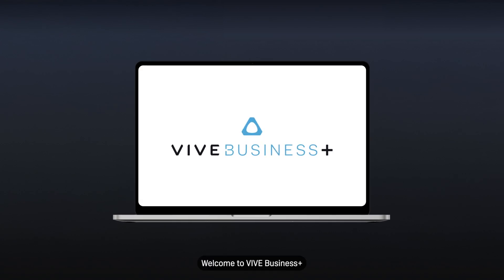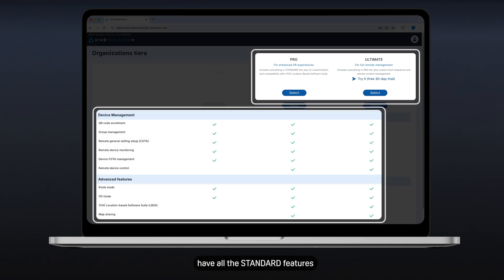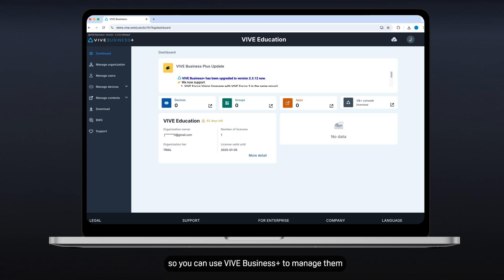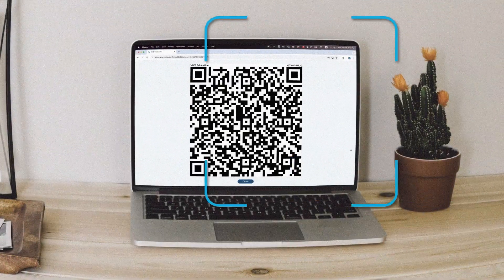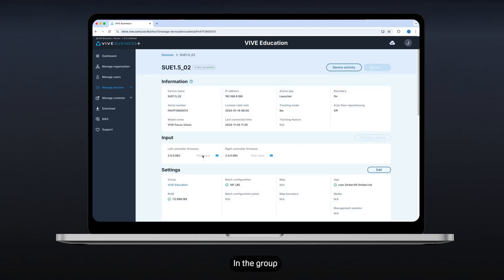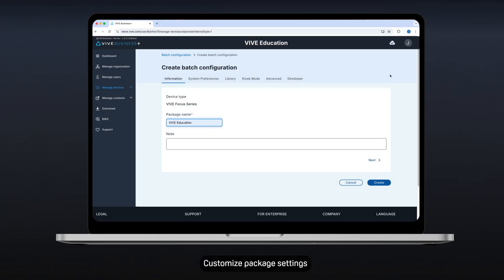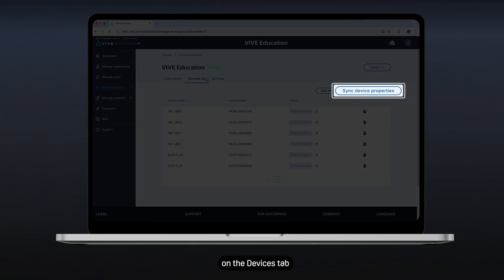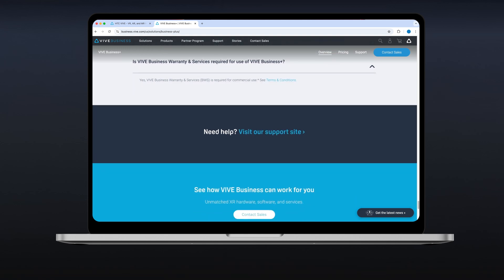VIVE Business+ Getting Started Guide: Simplify VR Device Management with Ease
This step-by-step guide will help you set up VIVE Business+ (VB+) and streamline your VR or MR device management in no time. Whether you're deploying a fleet of devices or managing a single unit, VB+ is designed to make the process seamless, efficient, and hassle-free.

🔑 In this video, you’ll learn:
- How to sign up and create an organization in VB+.
- How to register your devices with VIVE Business and Warranty Services (BWS).
- How to enroll your devices and create a QR code for setup.
- How to organize devices into groups for better management.
- How to configure multiple devices simultaneously using Batch Configuration.

💡 Key Features Highlighted:
Device Group Creation: Effortlessly monitor, organize, and configure your devices in groups.
Batch Configuration: Save time by applying customized settings like Kiosk Mode and app installations to multiple devices simultaneously.

With VB+, you can:
- Reduce setup time by sharing maps across devices.
- Deliver and update content seamlessly.
- Enhance monitoring and troubleshooting with global casting capabilities.

Let us guide you through the powerful capabilities of VB+ that redefine VR device management! 🔧